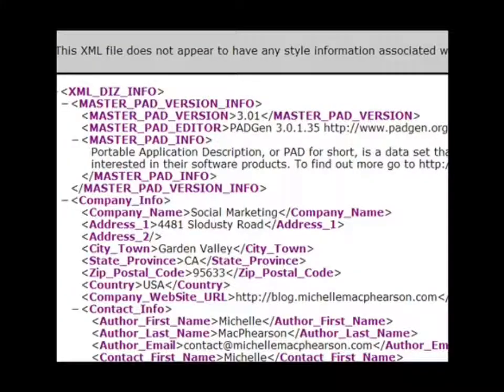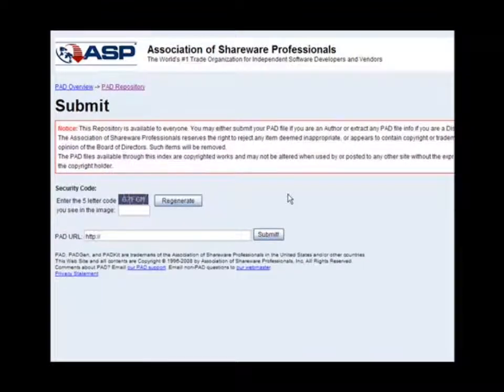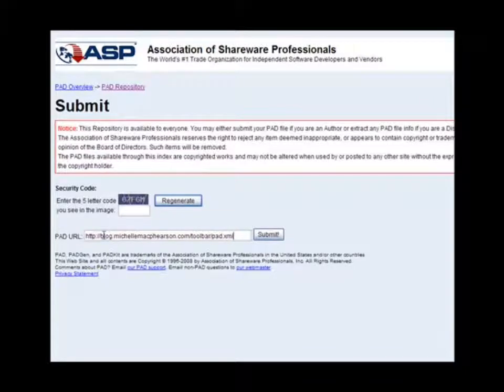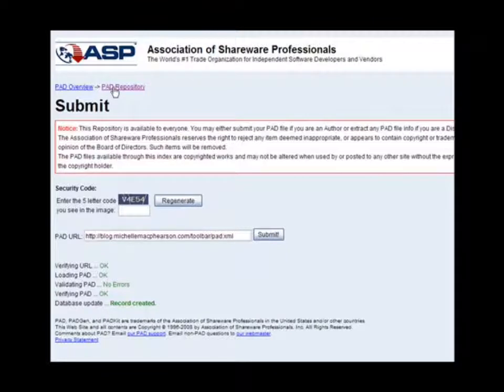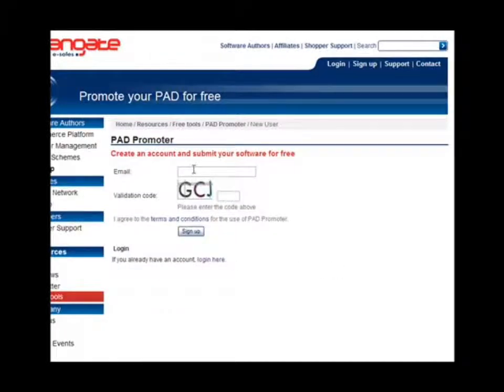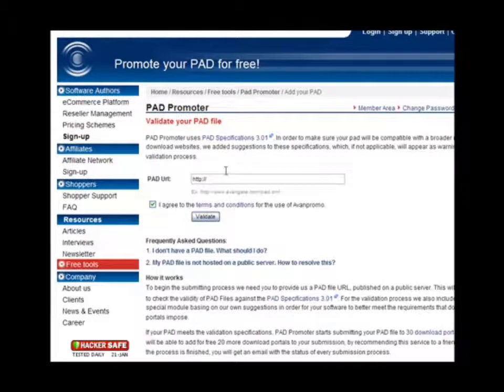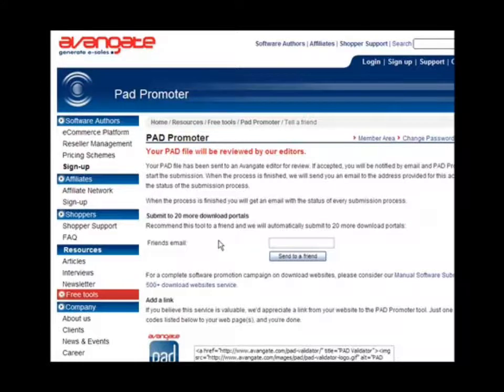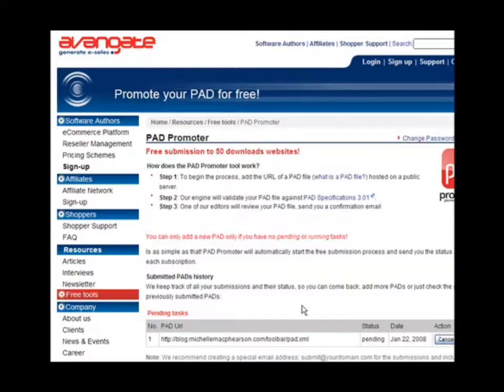30 Minute Backlinks Part 5